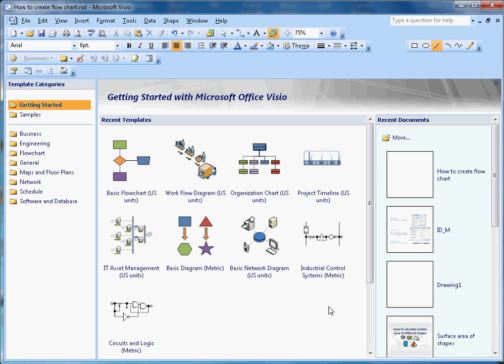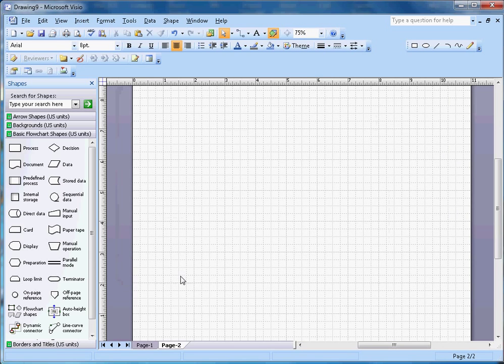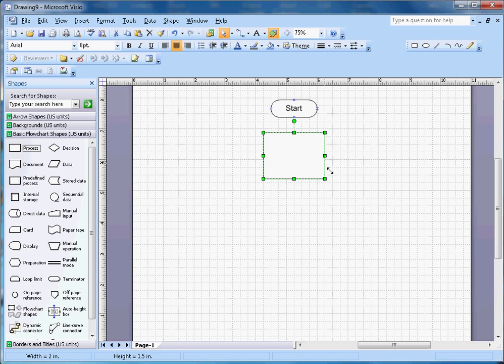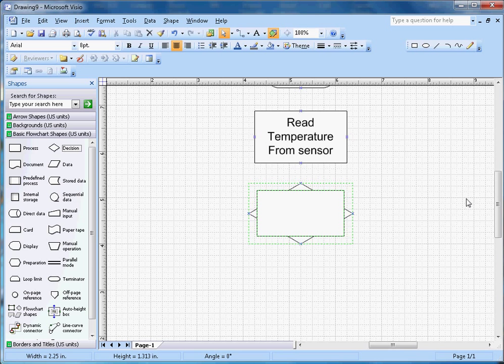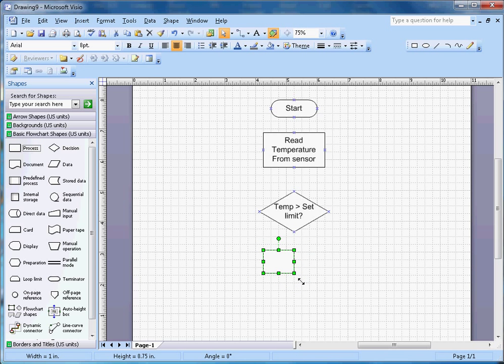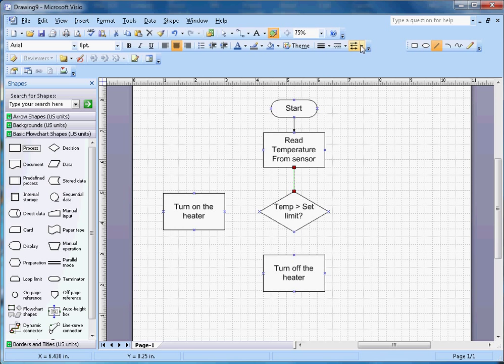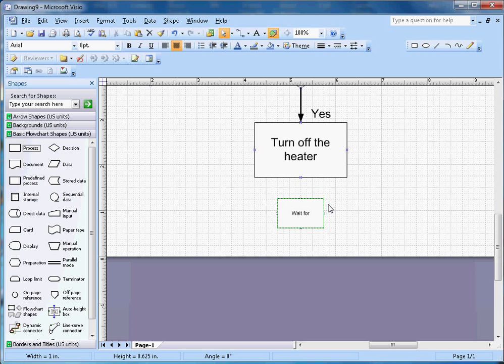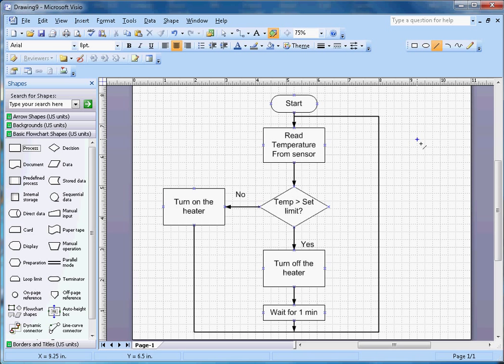Microsoft Visio - How to draw flowchart